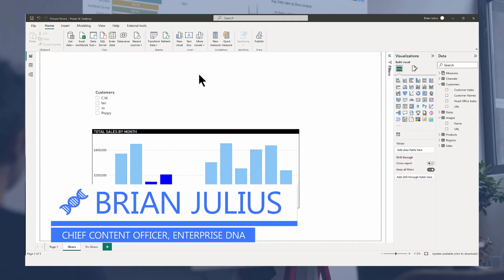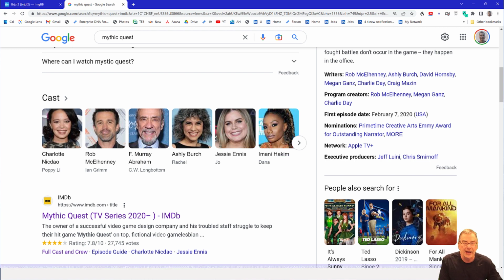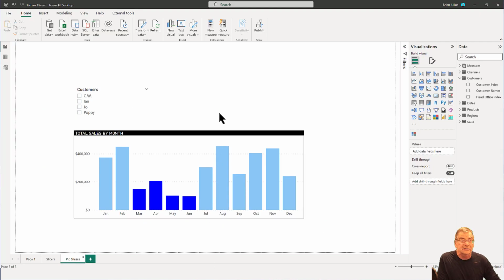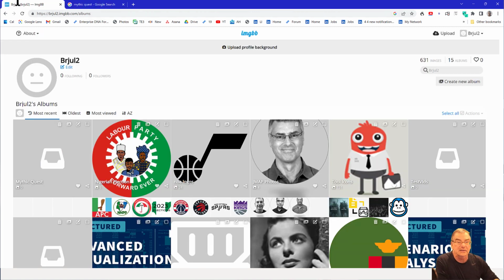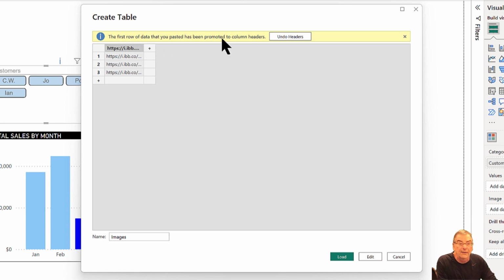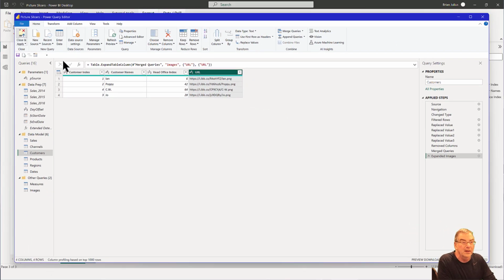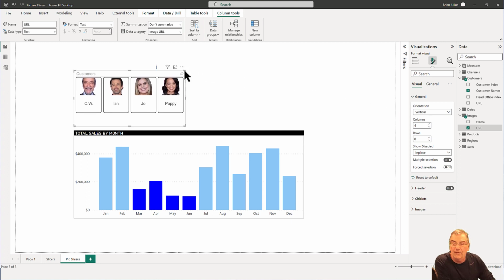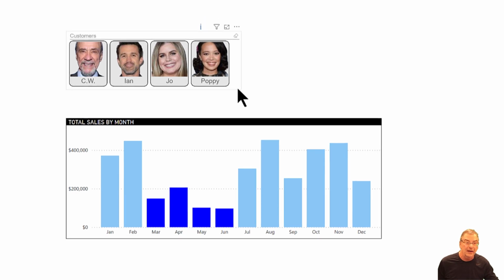How To Create Fully Dynamic Image Slicers In Power BI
Learning how to create dynamic picture slices in Power BI allows you to provide a more interactive and engaging experience for your audience. With dynamic picture slices, users can easily filter data and explore relationships visually, leading to better insights and decision-making. In this tutorial, Brian shows how you can spruce up your standard Power BI slicer into a fully dynamic image slicer.

Video Details
00:00 Introduction
00:44 Image source
01:52 Standardizing the image background
03:28 Chiclet slicer
05:00 Image hosting
06:40 Linking new table to customers table
09:50 Configuring the buttons
10:23 Formatting the image